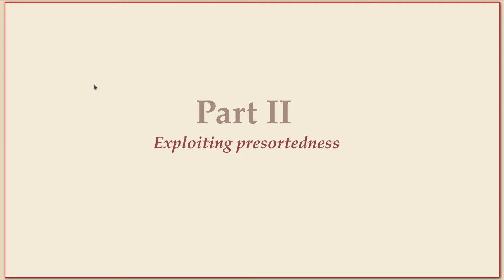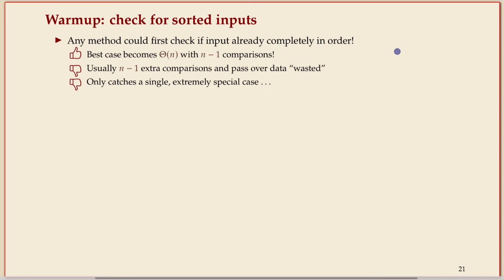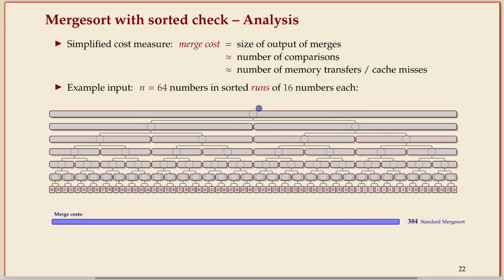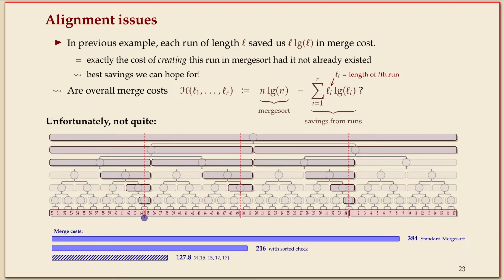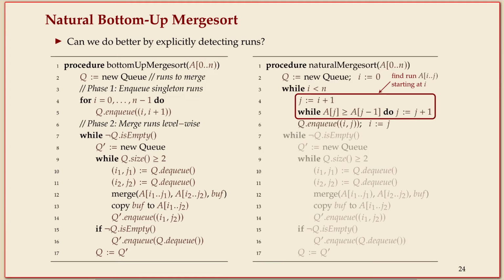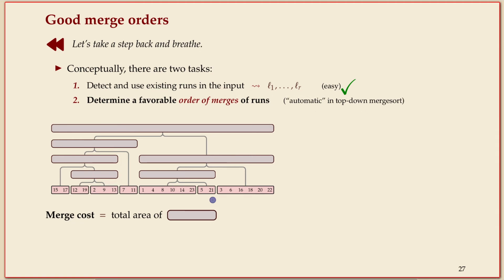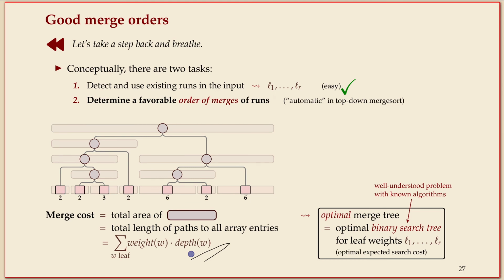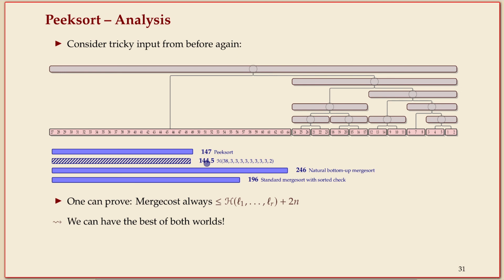COMP526 (Fall 2022) 3-7 §3.5 Adaptive sorting & Peeksort